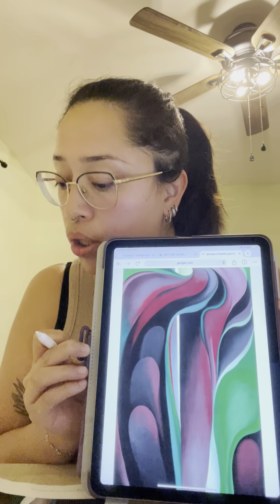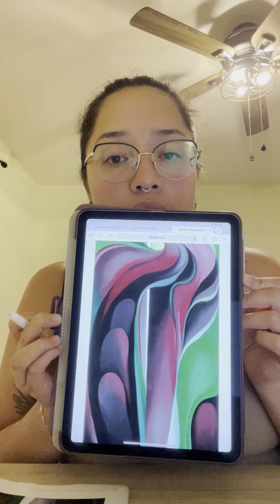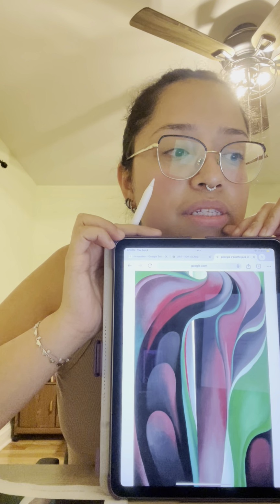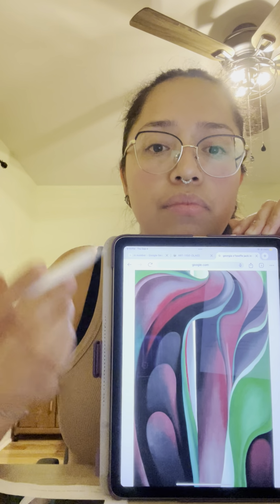ART 1100 Discussion 3